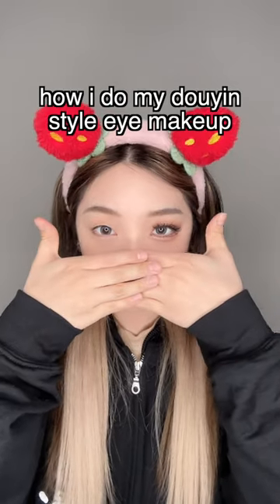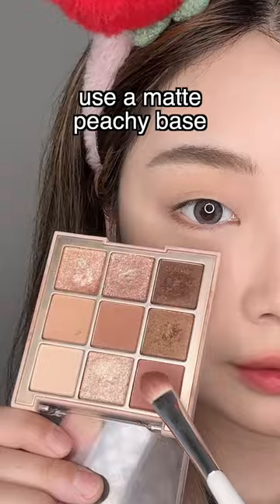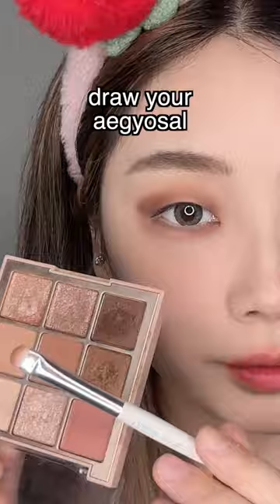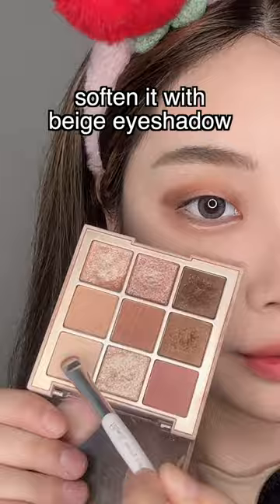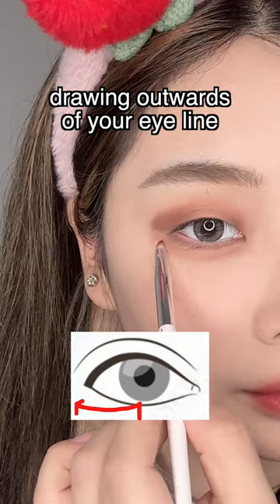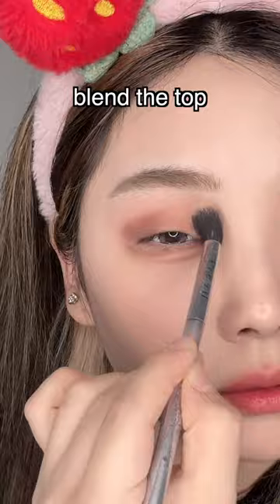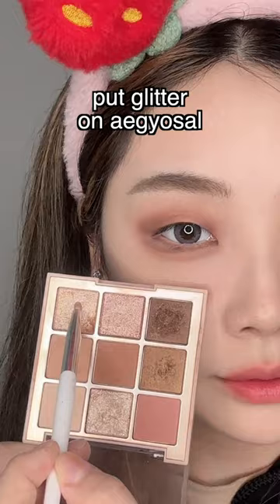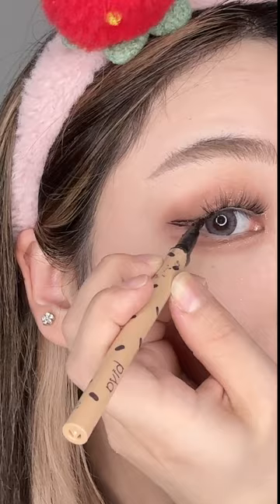how i do douyin style eye makeup